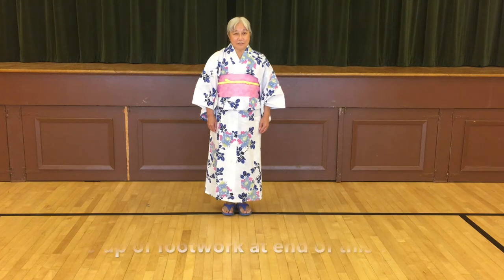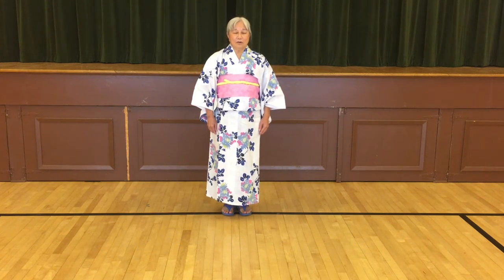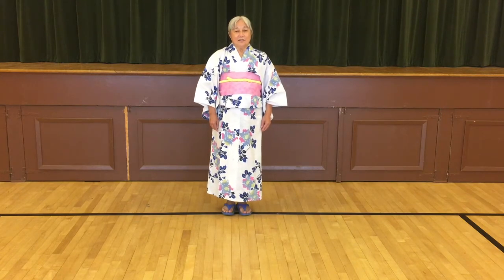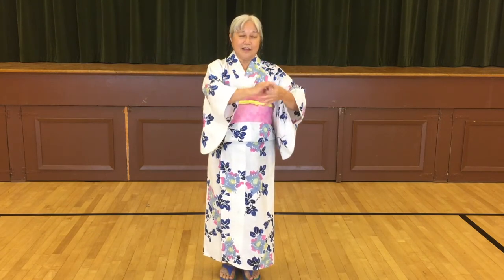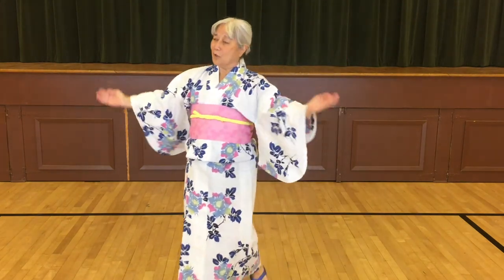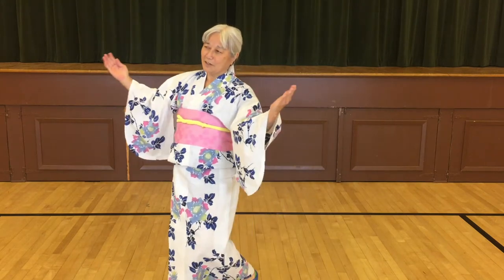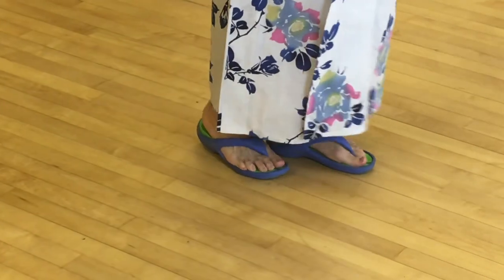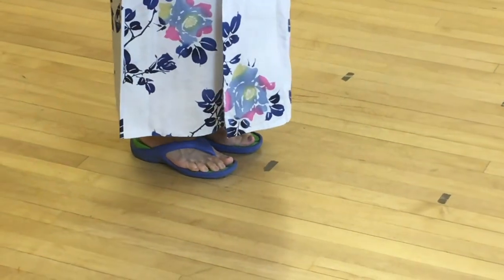Obon Dancing - Tokyo Gorin Ondo - Tutorial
Learn step-by-step the new Tokyo Gorin Ondo commemorating the Tokyo Olympics.